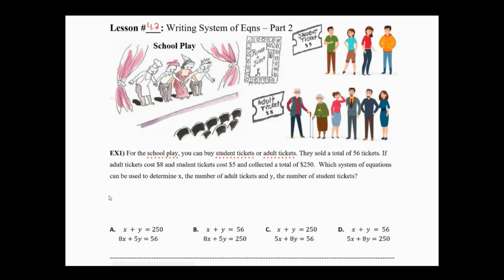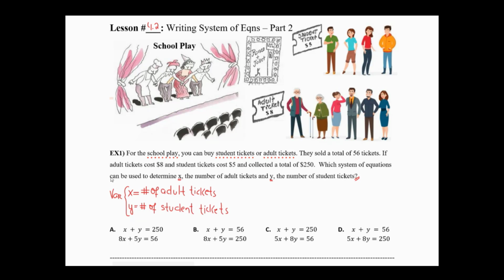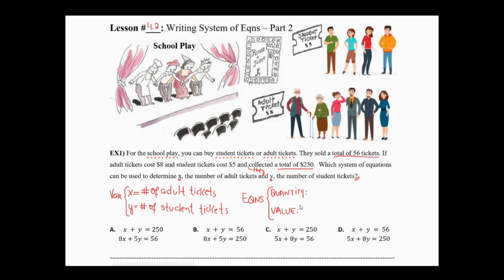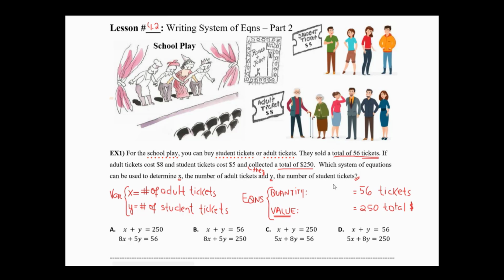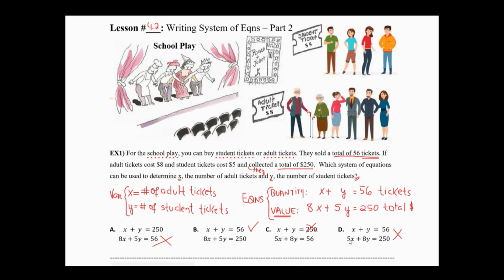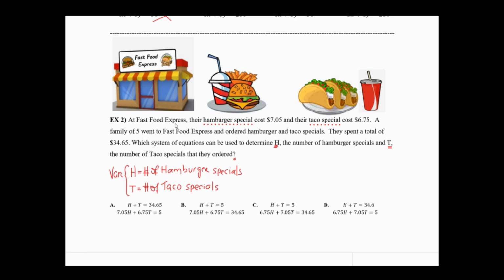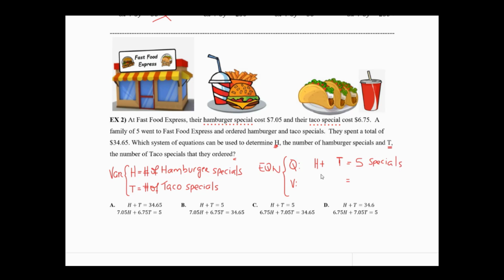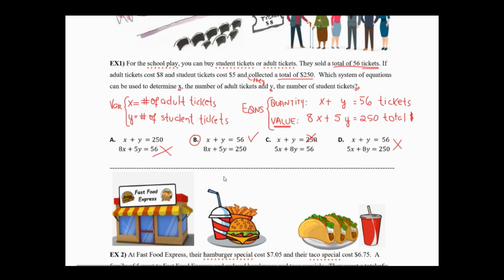LESSON 4.2 WRITING SYSTEM OF EQUATIONS - PART 2